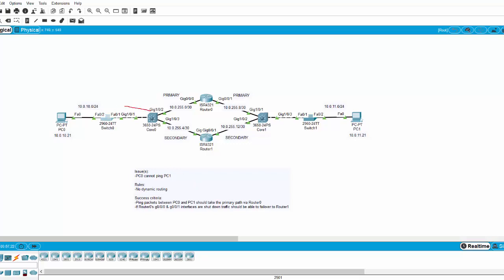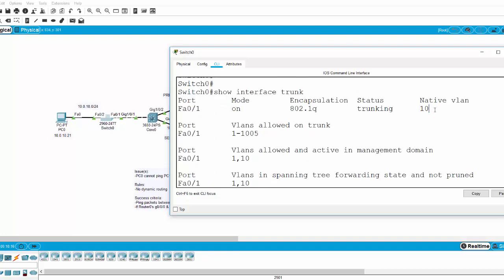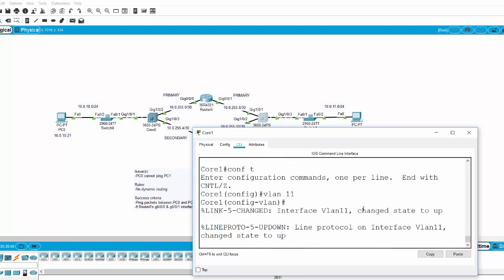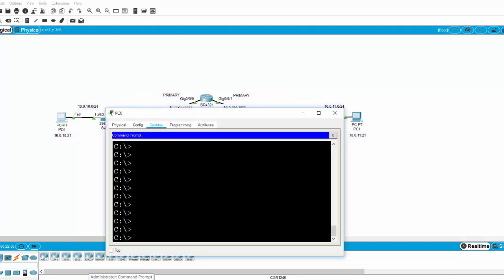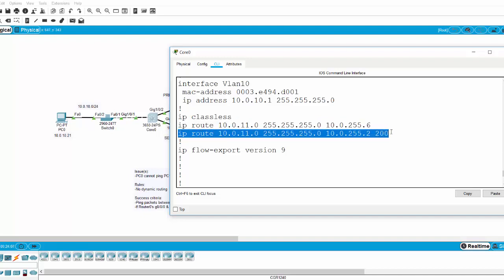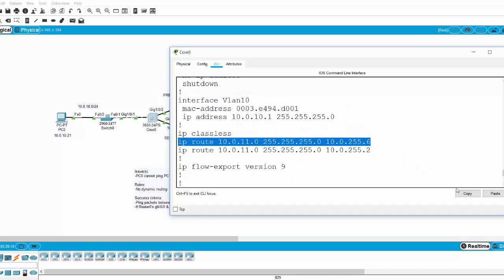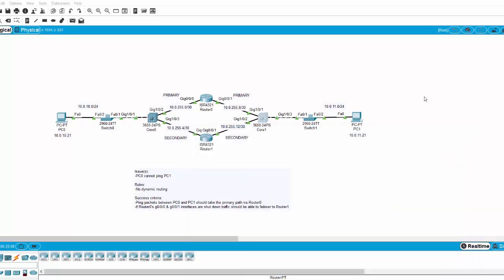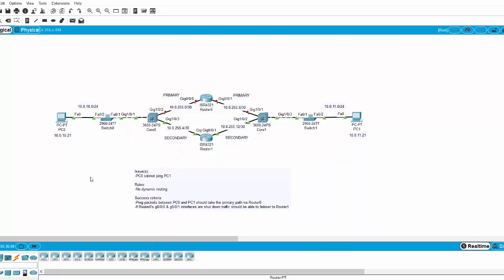Fix My Lab Challenge #4 - Solution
Fix #1 - Switch0 + Core0 have mismatched native vlans
 Fix It Commands:
 Switch0
 conf t
 interface f0/1
 no switchport trunk native vlan 10
 OR
 Core0
 conf t
 interface g1/0/1
  ○ Explanation - Mismatched native vlans can cause traffic to end up in the wrong vlan

Fix #2 - Core0 + Core1 have misconfigured administrative distances
  ○ Explanation - Both cores should prefer static routes pointed to Router0 under normal circumstances. The backup route (floating static route) should be setup via Router1 with higher administrative distances than the Router0 static routes
 Fix It Commands:
 Core0
 conf t
 ip route 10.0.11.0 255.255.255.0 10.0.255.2
 ip route 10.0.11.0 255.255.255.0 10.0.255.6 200
 Core1
 conf t
 ip route 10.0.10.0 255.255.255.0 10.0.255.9
 ip route 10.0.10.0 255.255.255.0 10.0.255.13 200

Fix #3 - Core1 is missing vlan 11
 Fix It Commands:
 Core1
 conf t
 vlan 11